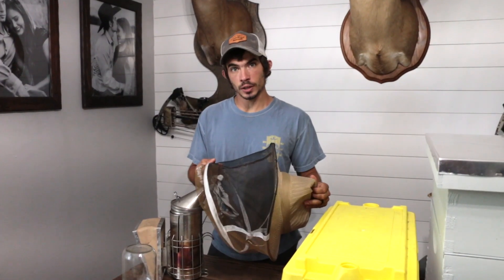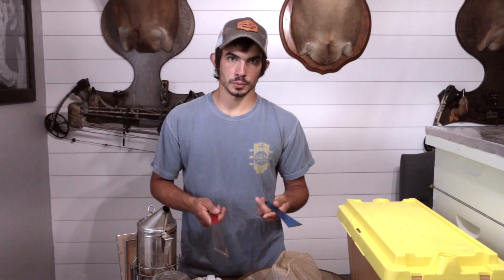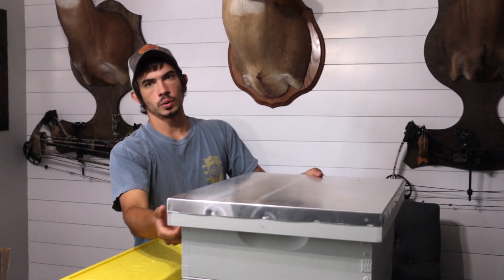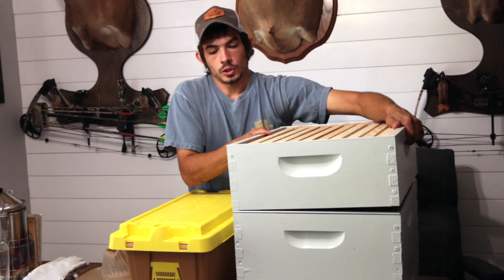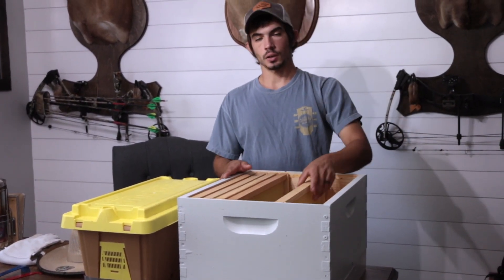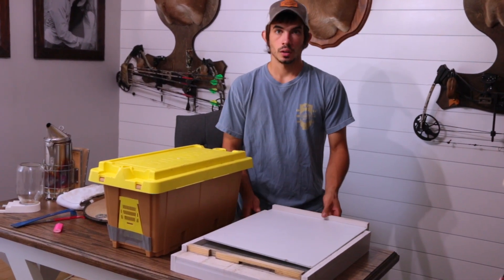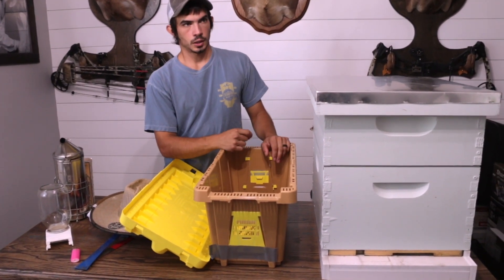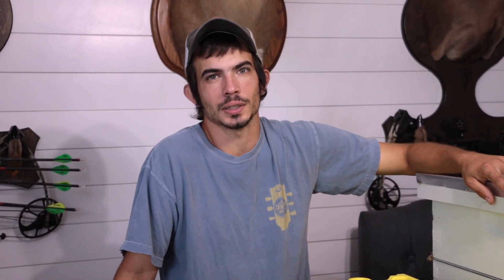Everything You Need To Start Beekeeping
Today we share a requested topic of what tools you'll need to start beekeeping.

Thanks again for all of the support. Let's make this a productive week!!

Gordon & Isabella
HALE FAMILY HOMESTEAD